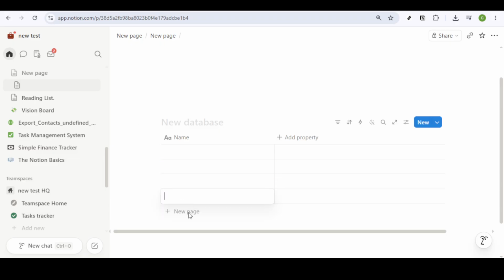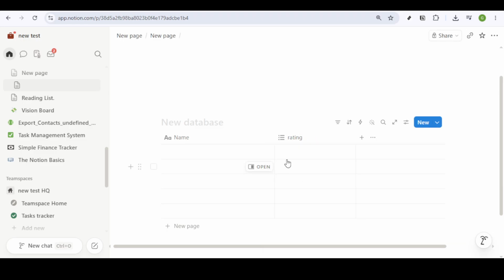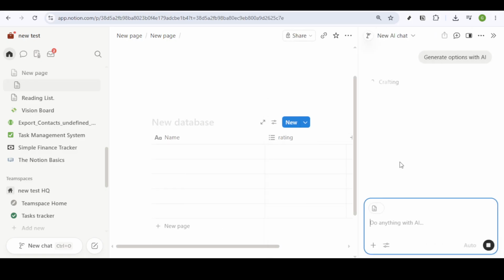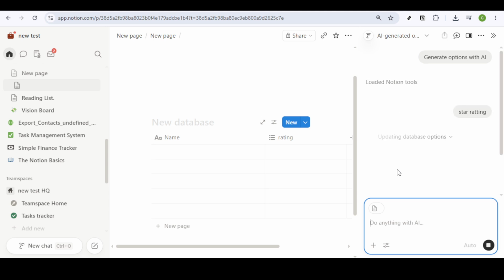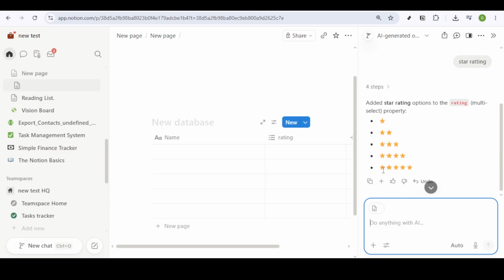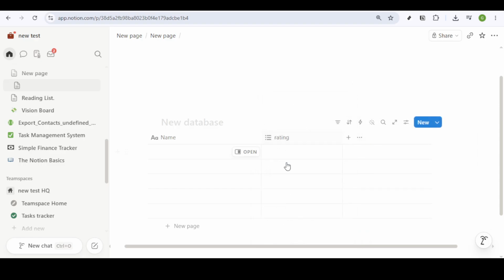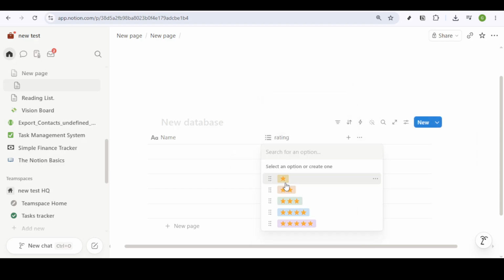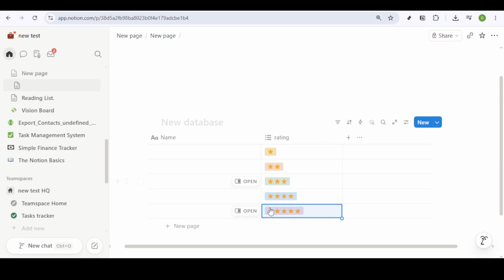How To Make A Star Rating System In Notion